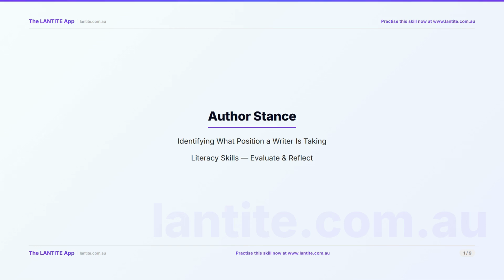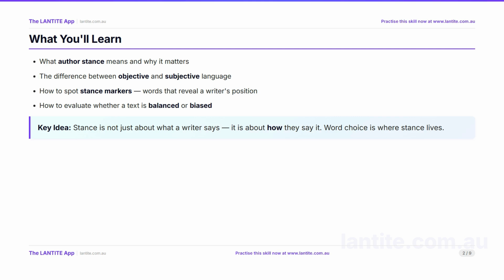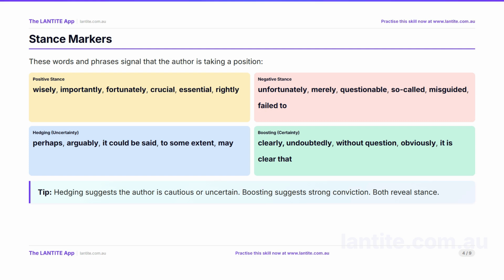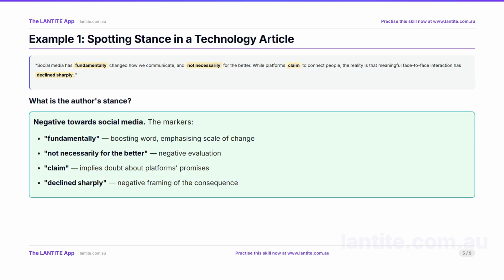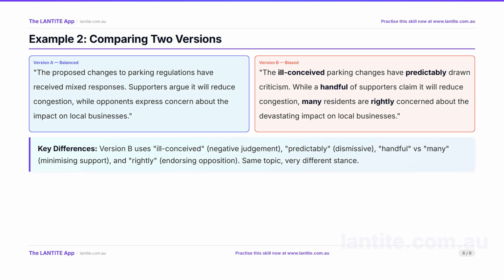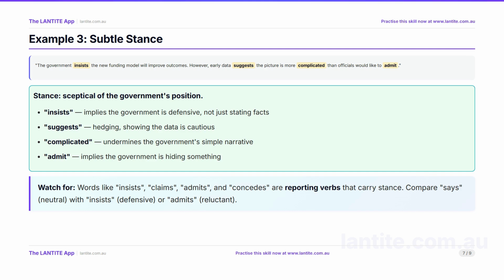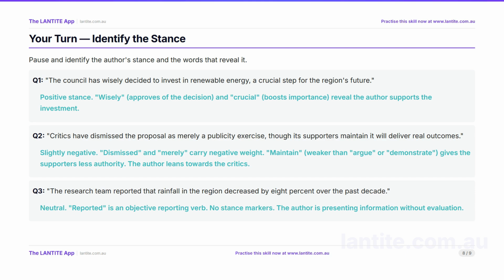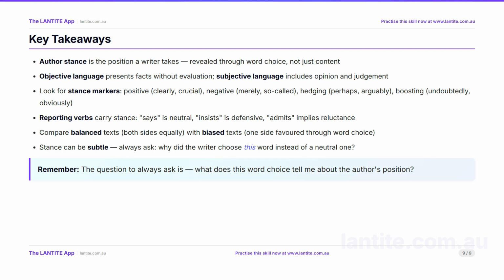Author Stance: What Are They Really Arguing? | LANTITE Literacy (Part 8/22)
Author Stance: What Are They Really Arguing? - LANTITE Literacy Preparation (Part 8/22)

Identifying what position an author is taking and how they reveal it.

This lesson covers key reading comprehension skills tested in the LANTITE (Literacy and Numeracy Test for Initial Teacher Education).

Category: Reading Comprehension (Part 8 of 22)

Topics covered in this lesson:
  • Identify what position an author is taking on a topic
  • Distinguish between objective and subjective language
  • Recognise words and phrases that reveal an author's stance
  • Evaluate whether a text presents a balanced or biased perspective